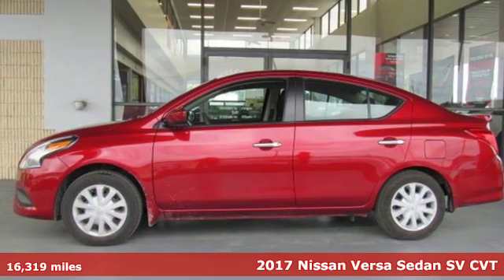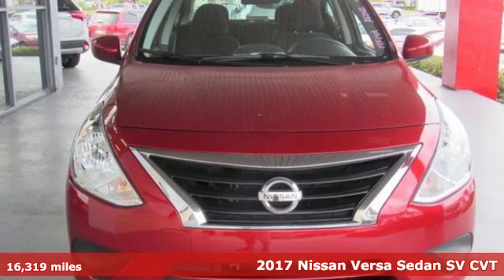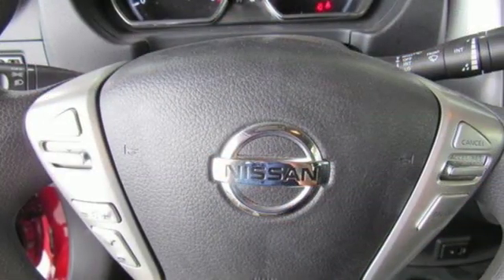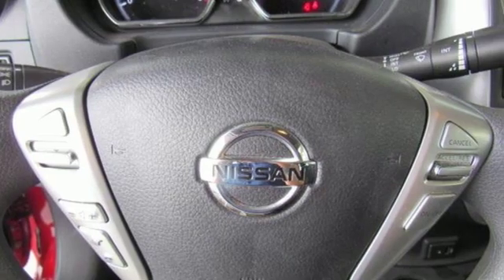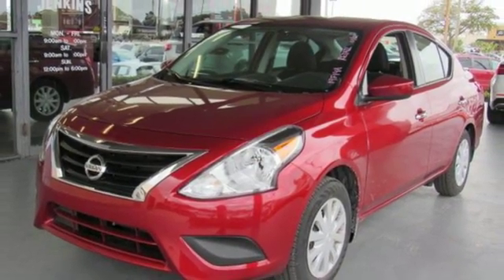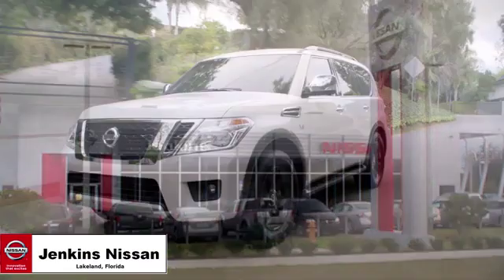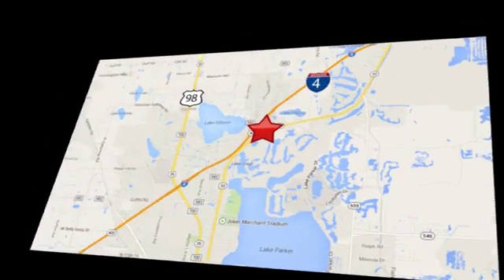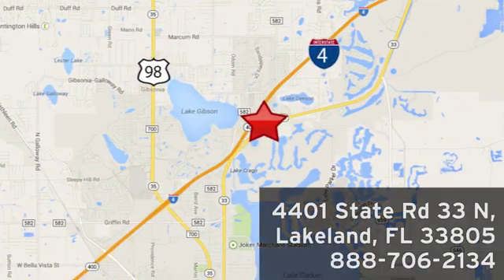Used 2017 Nissan Versa Sedan Lakeland FL Tampa, FL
Year: 2017
Make: Nissan
Model: Versa Sedan
Trim: SV CVT
Engine: 98 L 4 Cyl. Cyl.
Transmission: Continuously Variable Trans
Color: Red
Interior: Black
Mileage: 16319
Stock #: 19F14A
VIN: 3N1CN7AP1HL902242
Certified Vehicle! New Arrival! LOW MILES, This 2017 Nissan Versa Sedan will sell fast -Bluetooth ABS Brakes -AM/FM Radio Based on the excellent condition of this vehicle, along with the options and color, this Nissan Versa Sedan is sure to sell fast. -Front Wheel Drive and many other amenities that are sure to please. USED NISSAN SAVINGS -Please contact dealer for details. MUST FINANCE with one of Jenkins captive lenders or lose a portion of the discount/rebates. Out of state pricing may vary and will be assessed a convenience fee of $185 for title processing and tag work. Sales Tax Title License Fee Registration Fee Finance Charges and $899 Dealer Fee are additional to the advertised price. We make every effort to have accurate pricing but occasionally mistakes occur. Please call if you have any questions.

Address:
401 State Rd 33 N